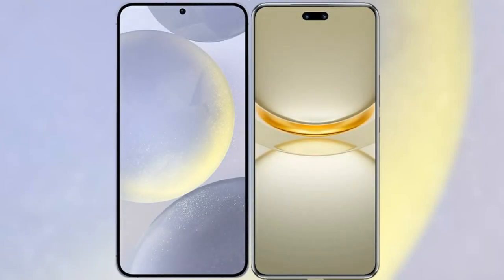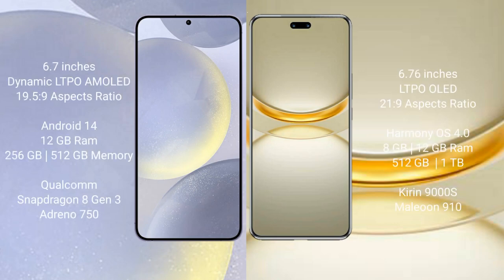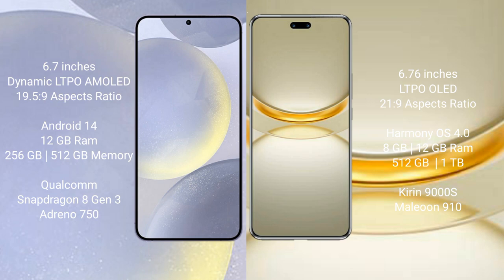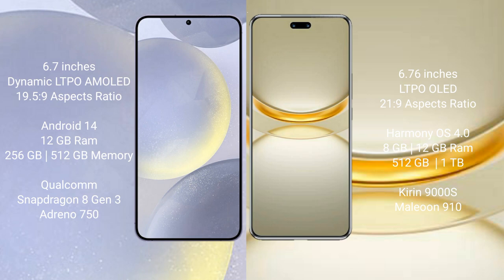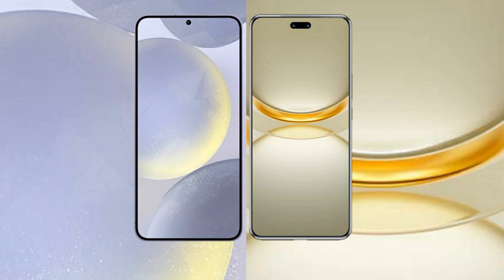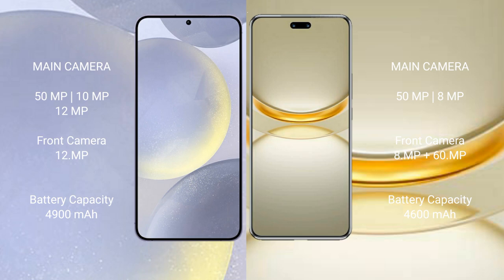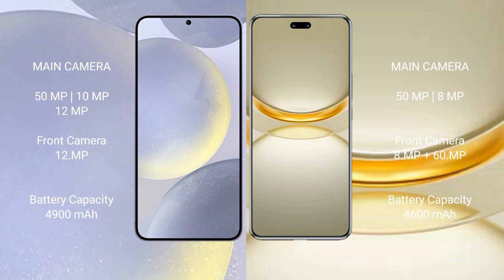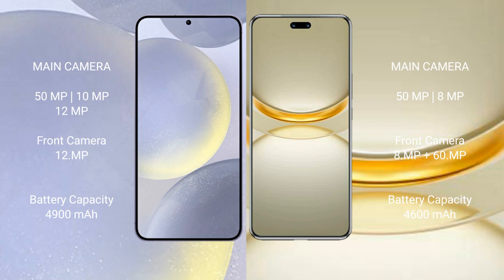Samsung Galaxy S24 Plus vs Huawei Nova 12 Ultra Review